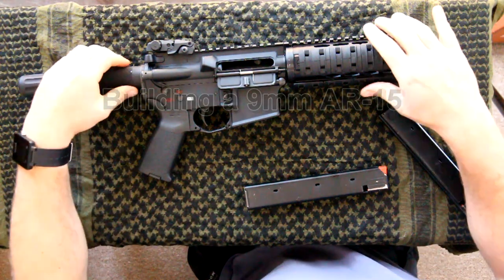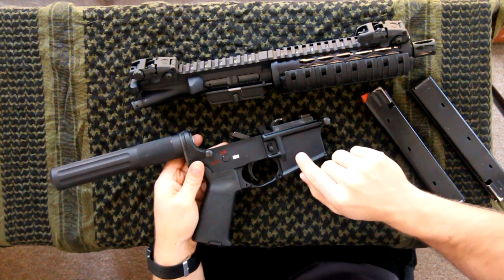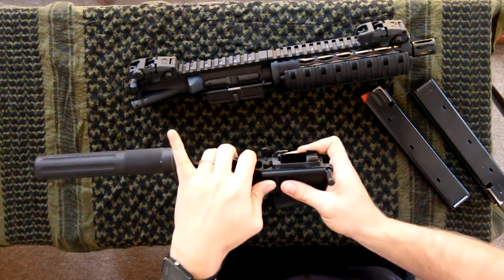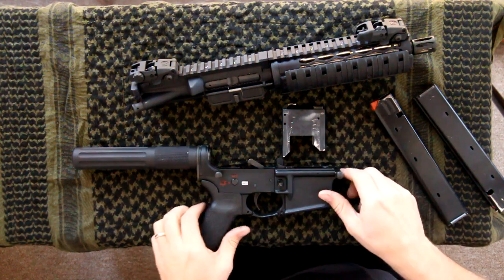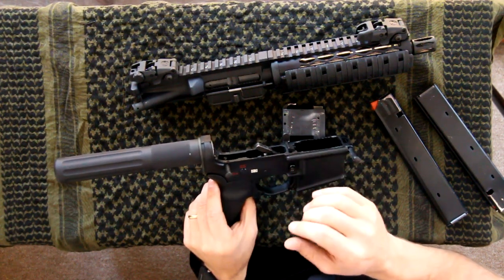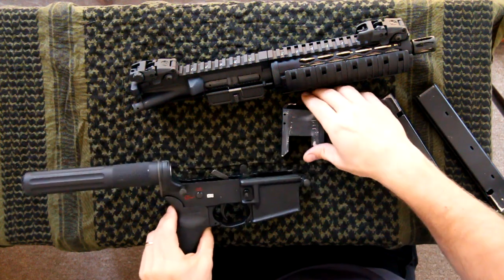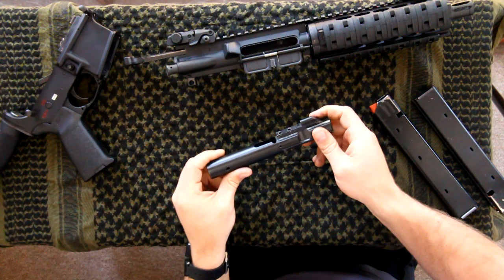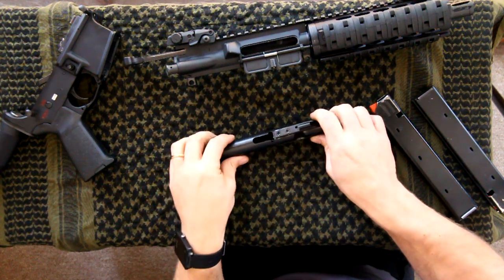Building a 9mm AR 15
This video discuss what specific parts are need to build a 9mm AR-15 and what parts are the same as a typical 223 build.  It is not a step-by-step how to video, but rather aimed at educating the viewer about what the differences are.

A lot of the parts I originally used for this aren't available anymore, but here is a list of similar parts from Brownells as requested by several comments:

Film Equipment used in this video:

Canon 60D
Canon 15-85mm IS